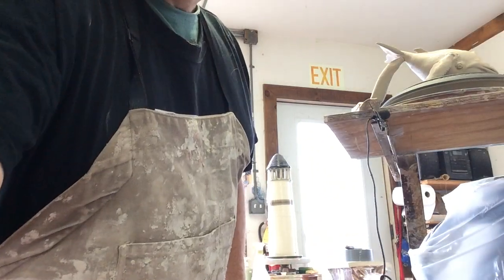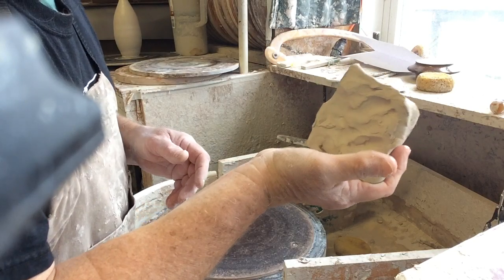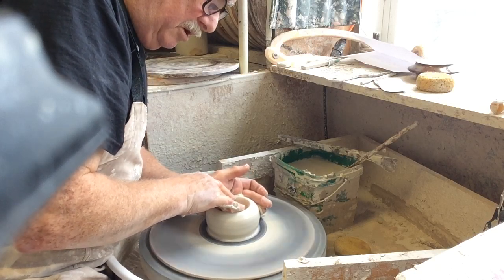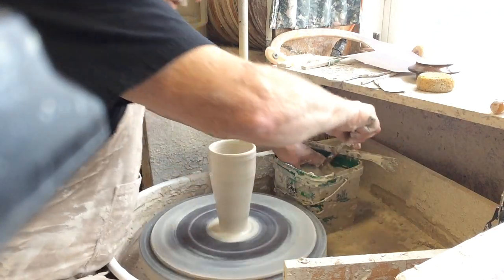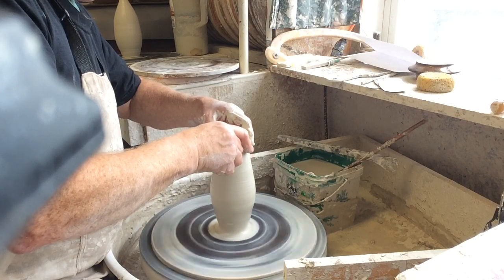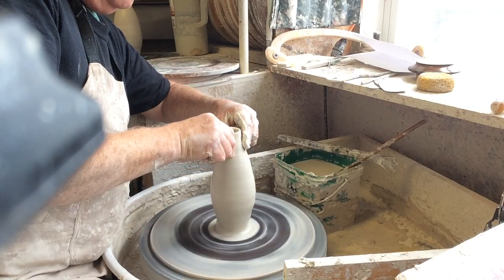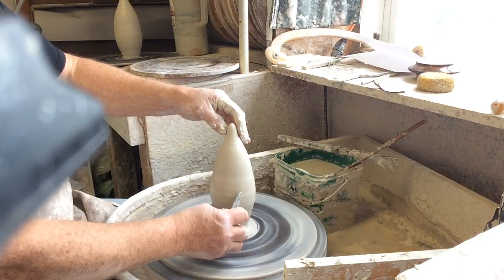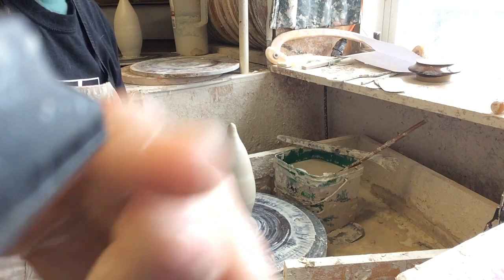Part8, Throwing a whale form.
How to throw a tall vase and close it up to form a whale body.